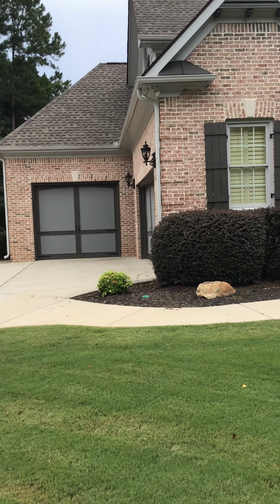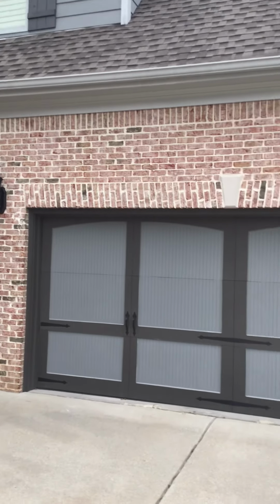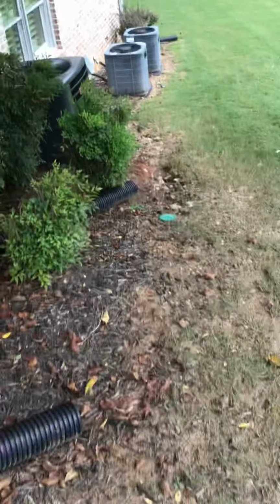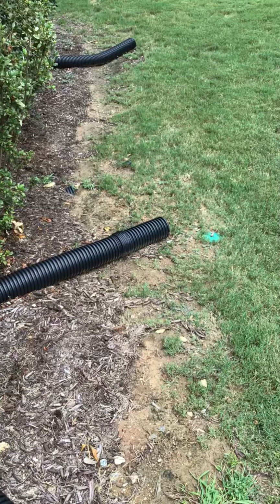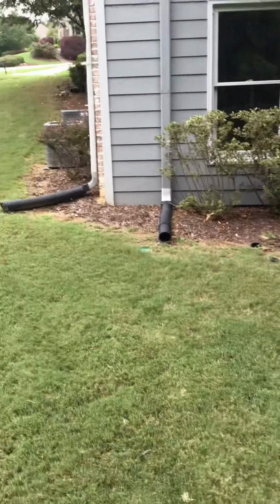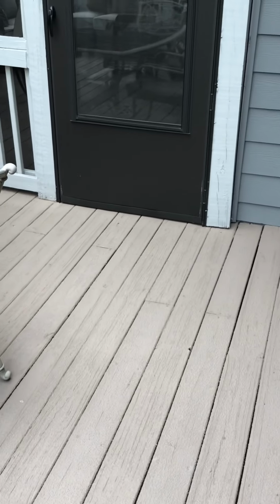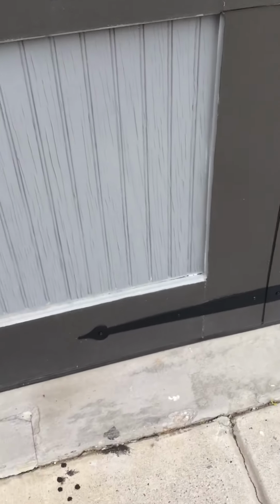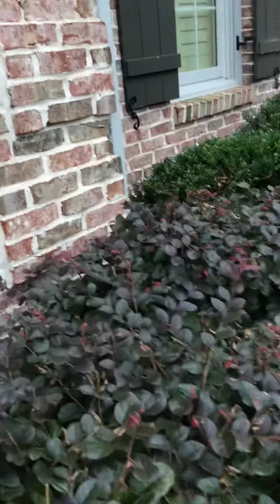HandyANDY helps a Bridgemill Canton homeowner with drainage and rotted wood